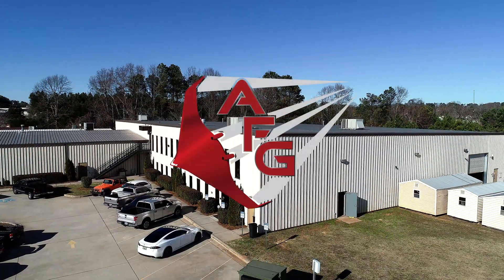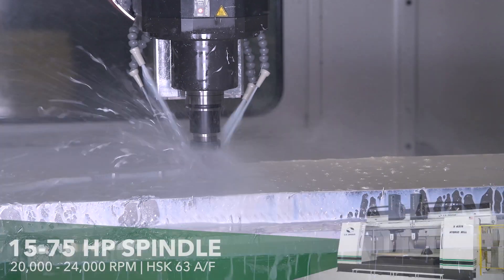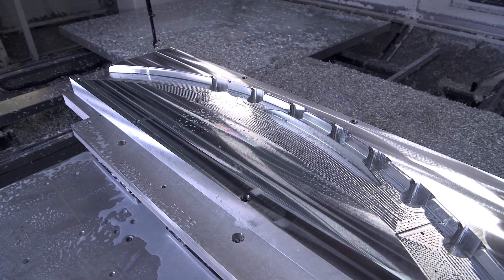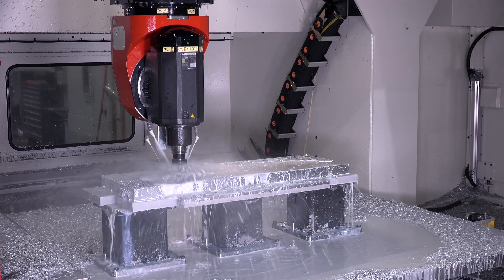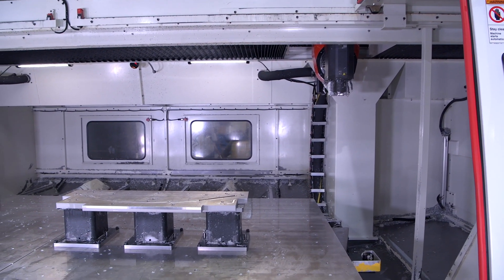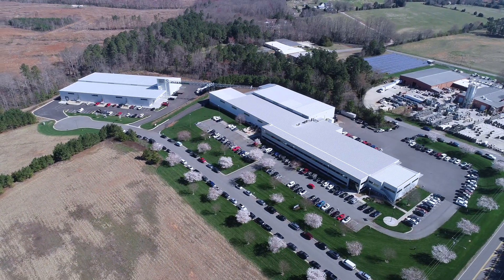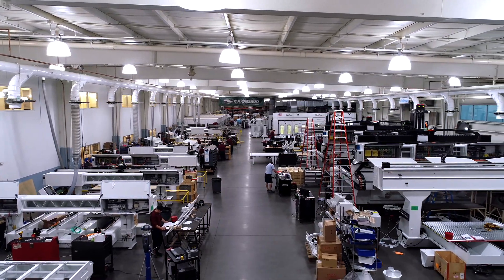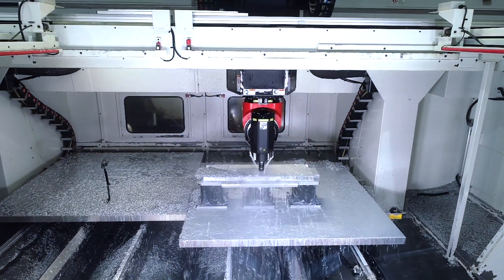Aerospace Fabrications of Georgia - HM-Series 5-Axis Milling Center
Have you been looking for a machine that has the rigidity and accuracy of a CNC Mill, but the large work envelope of a high-speed CNC router? Let us introduce the newly redesigned 5-Axis Hybrid Mill, HM Series for short. This fully enclosed, 5-axis machining center consistently delivers finished parts meeting the stringent requirements of aerospace, defense, automotive, and other fine-tolerance demanding industries. We listened to customer feedback, and have incorporated major improvements upon the first generation Hybrid Mill – including the addition of internal perimeter walkways for easy material handling, loading or fixturing – and enhanced chip management and collection system. Offered in an optional Dual Process configuration, this twin table CNC machining platform affords you the technology to machine independent programs on each table simultaneously for maximum flexibility. If you need even more cutting power, C.R. Onsrud offers a range of additional options (including dual spindles, high torque spindles, and quick change, large capacity tool changers) to get the most automation and production out of this precision workhorse. If you need to hold demanding tolerances and are looking to run multiple parts simultaneously, then check out the HM-Series.